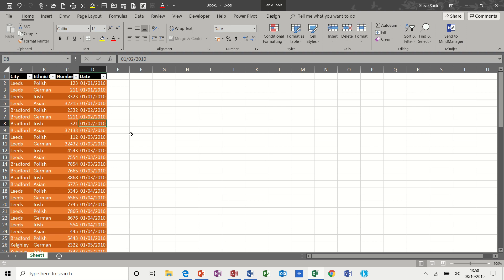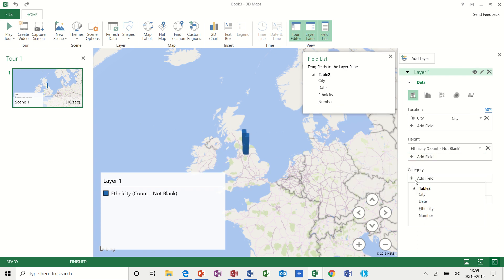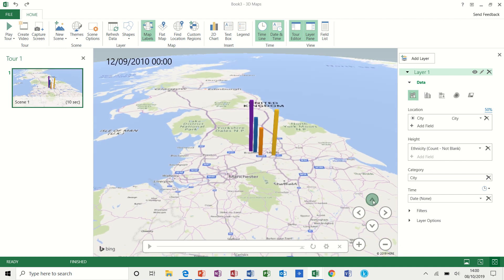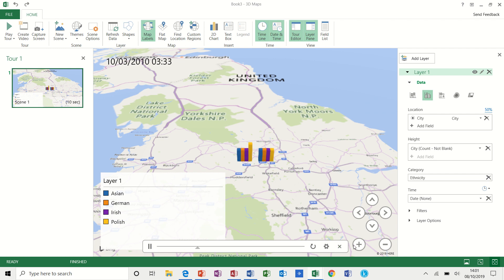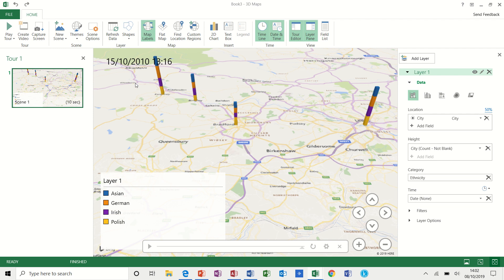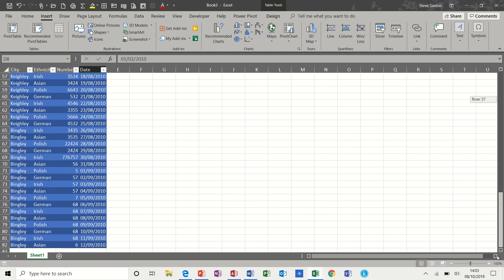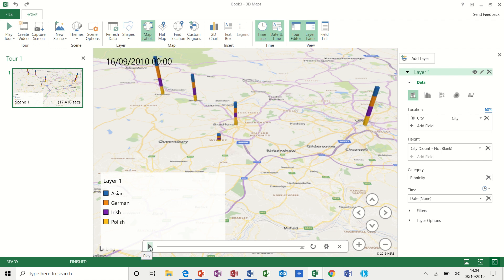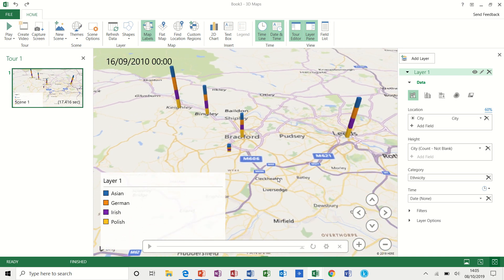Create a 3D Map in Excel in 2024! (Tutorial)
Say goodbye to boring Excel sheets - I'll show you how to bring your data to life with a 3D map like never before!
This Excel tutorial explains how to use the Excel 3D maps feature.  The video explains how to arrange your data and how date columns provide a timeline feature for your 3D Tour.  The tutor covers how to add fields to your tour and how to change the format of the charts displayed. In addition features on the ribbon are explained. Create a 3D Map in Excel in 2024! (Tutorial)